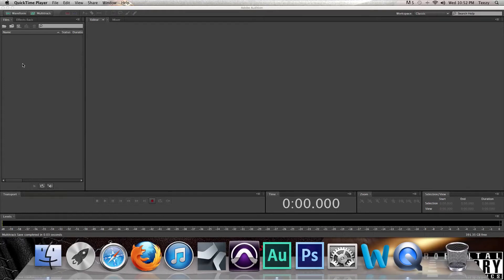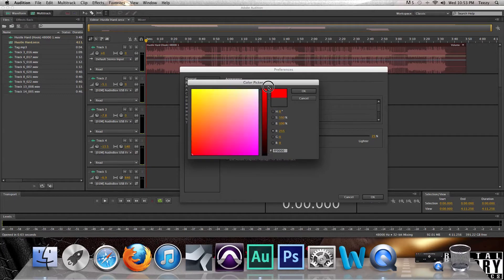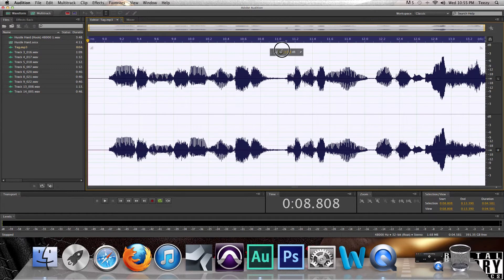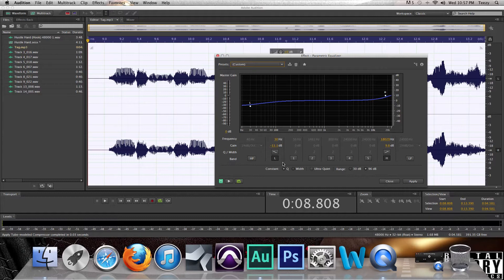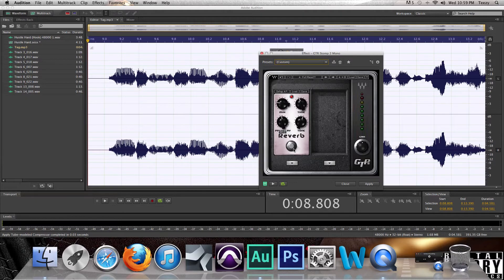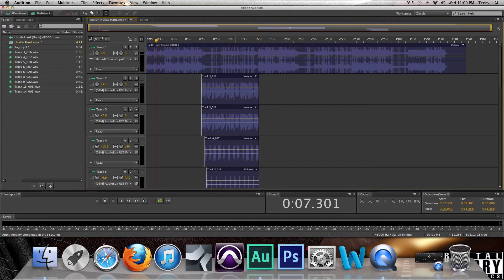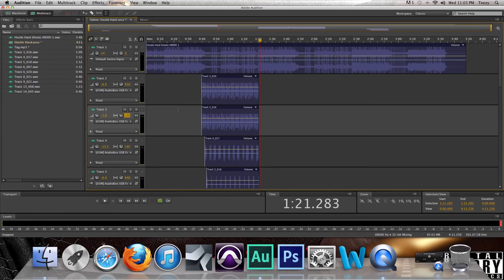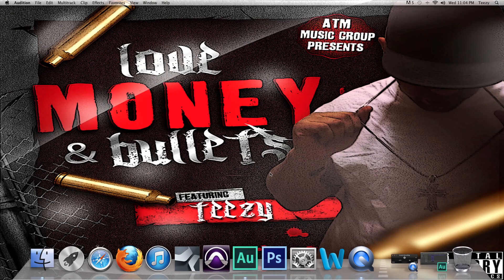Adobe Audition CS6: *New 2013 Tutorial*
This video answers the questions everyone has been asking me. How to change the color of the waveform, how do i mix now, how to sit the vocals in with the beat & how to get the VST Plug-Ins I use. They're all answered in this video.

Comment, Sub & Rate